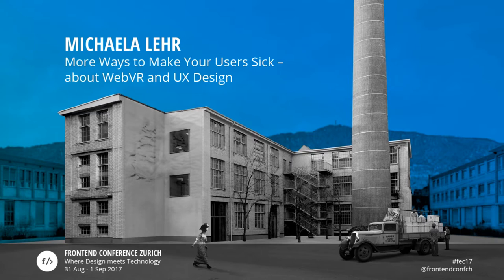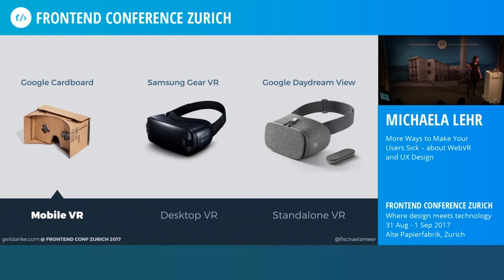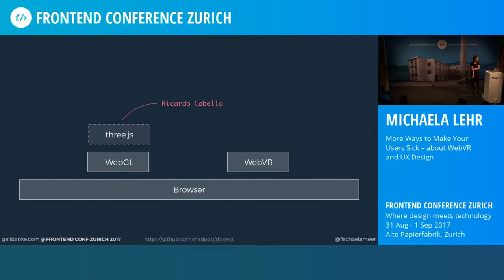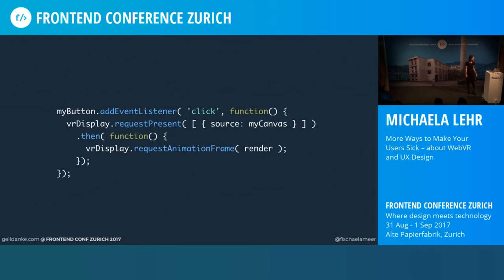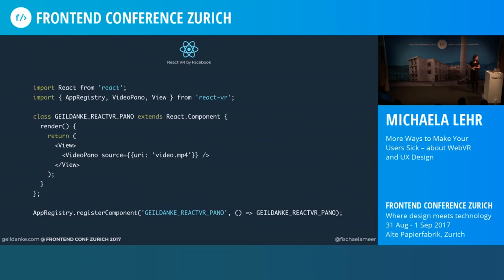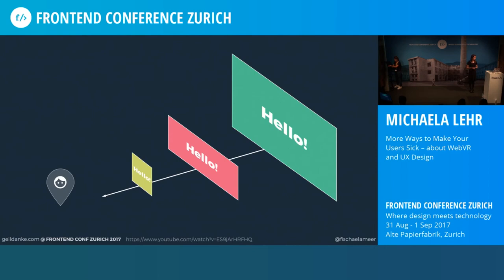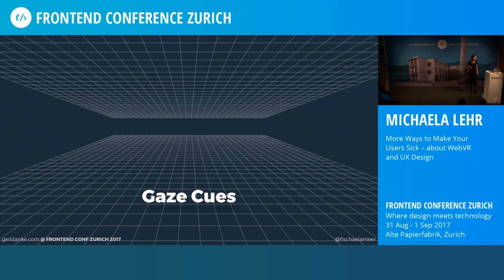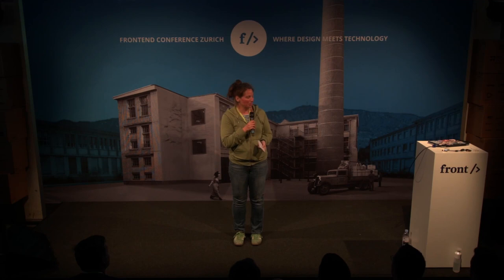Michaela Lehr: More Ways to Make Your Users Sick – about WebVR and UX Design // FrontZurich 2017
🎟️ Secure your place and join us in person or online.

👩🏻‍💻 More Ways to Make Your Users Sick – about WebVR and UX Design
Since the early years of tech, engineers and designers tried to overcome the separation between their product and their users. What if I tell you, you do not have to worry about this anymore? With the emergence of VR, your users are finally in your applications. This changes the way people interact with the digital world dramatically. And it increases your power over other people's lives. But with great power comes great responsibility – this is why my talk will focus on Virtual Reality in the web and what you as a developer or designer can do, if you do not want to harm your users. We will begin with a short introduction into the basic concepts of virtual reality, like stereoscopic images and tracking. Then we will take a look at the current status of the WebVR ecosystem, like the WebVR API and the Gamepad API. This will lead us to the topic I'm most passionate about: a good user experience in VR applications. As developers we are confronted with various questions: How can we avoid triggering simulation sickness or what can we do to prevent triggering phobias or seizures?

Michaela is a creative frontend developer and designer from Berlin, Germany. She specialises in UX and WebVR, and co-founded the studio GeilDanke. In her free time she travels round the world, practices yoga, and watches way too much Buffy.

About Front Conference Zurich: Where design meets technology.

Designers and developers share a common mission - to create amazing experiences. But it's not always easy for these two tribes to communicate. To bridge the gap between design and technology, we created the Front Conference in 2011.

To create great digital products, we rely on each other: designers on developers and developers on designers. That's why we came up with the idea of a conference for everyone involved in the design and implementation of a front end.

By staying at the forefront of both design and technology, we've grown to become the largest web conference in Switzerland. Our interests have broadened to reflect the increasing maturity of the industry. We now cover management topics such as design leadership, tech governance and UX strategy.

Our attendees range from juniors to managers, and we attract key speakers to come to Zurich and share their knowledge in talks and workshops.

The conference has become a place to learn and network, and we have many loyal professionals who come back every year.